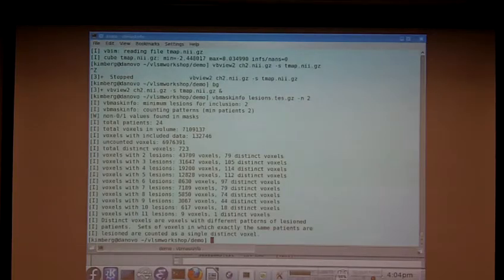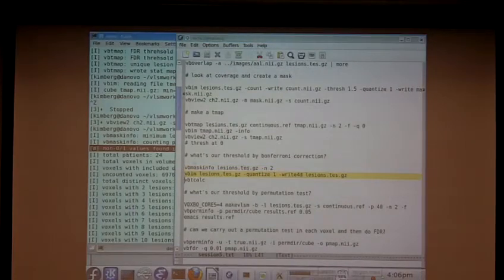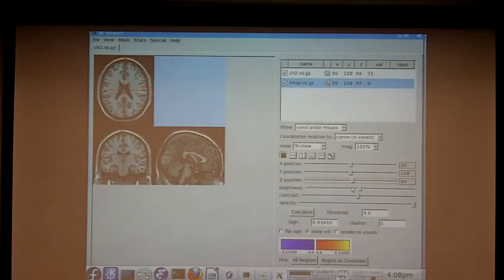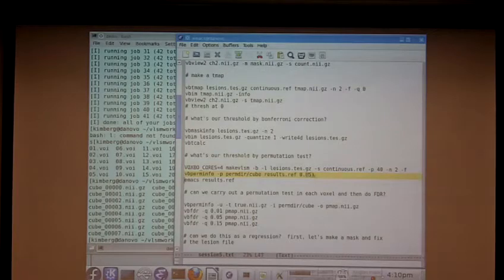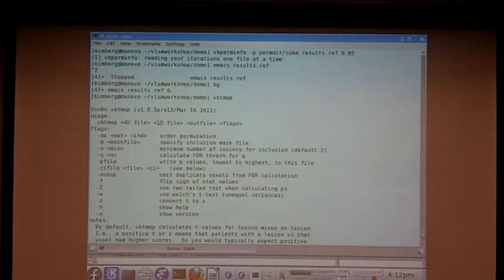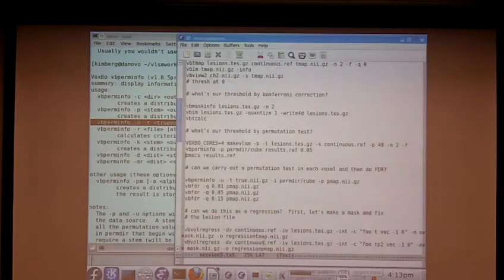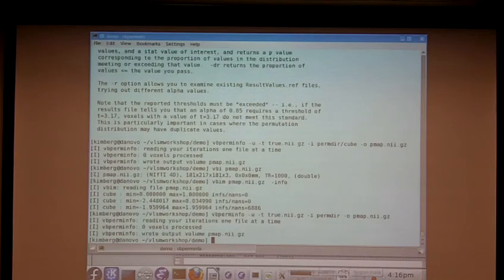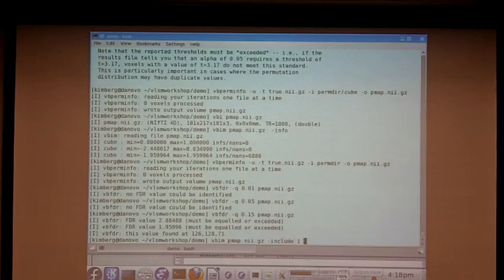VLSM mini course (Session 5) 3 of 7